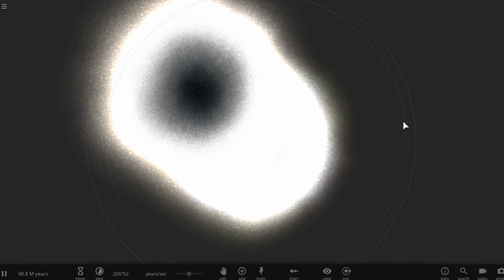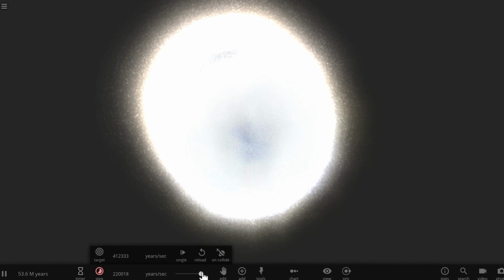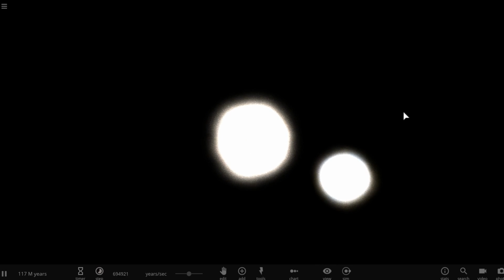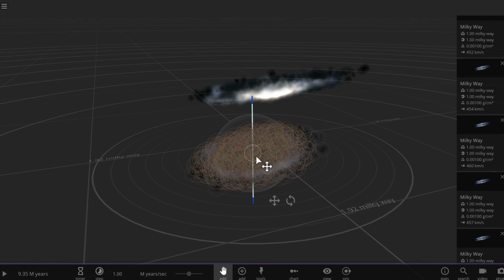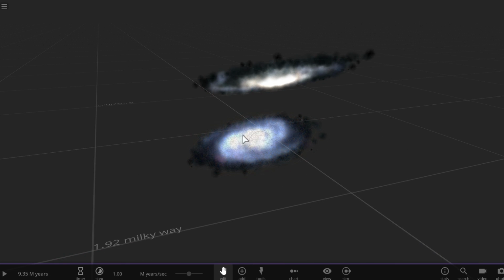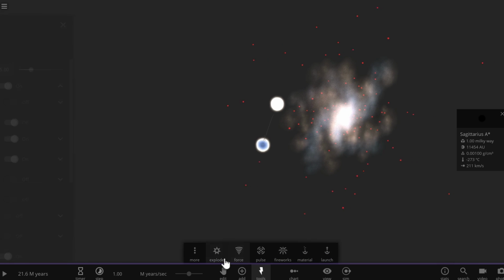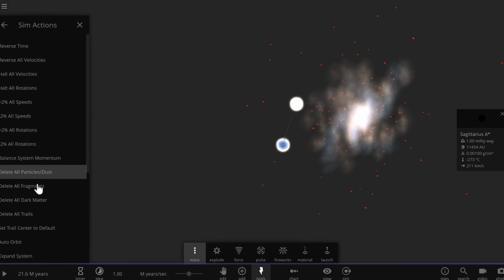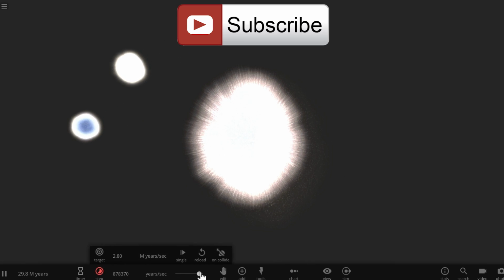MULTIVERSE - Collision of Two Universes Might Explain Dark Matter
In this video, we will talk about the multiverse and the collision of two universes.

1GFiTKxWyEjAjZv4vsNtWTUmL53HgXBuvu